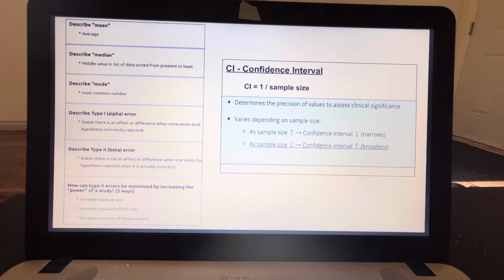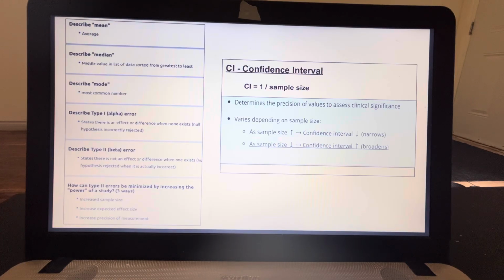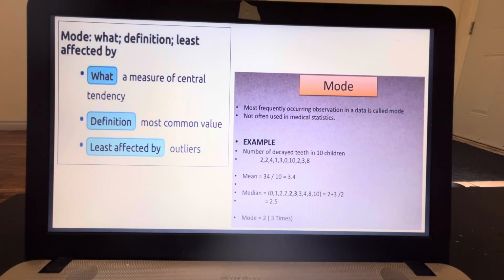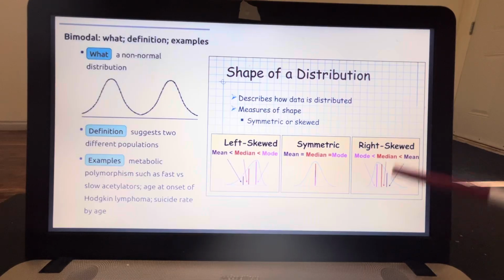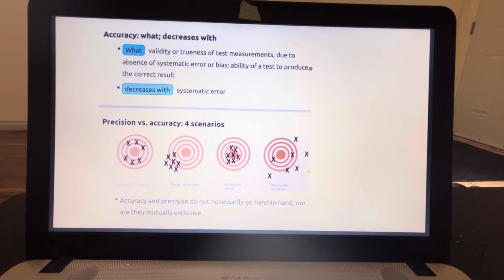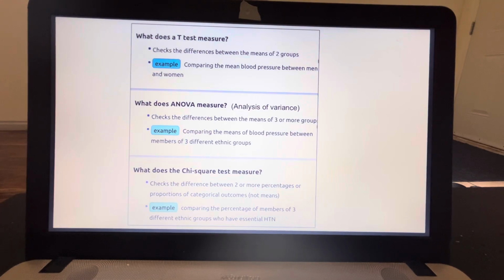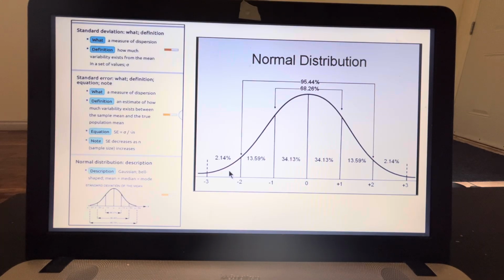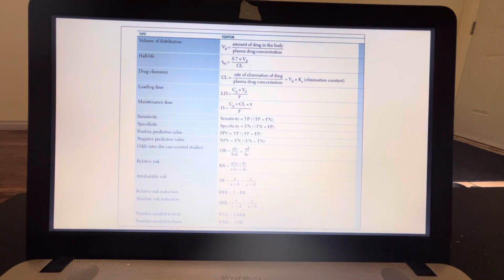Biostatistics part 4 # ADAT#USMLE